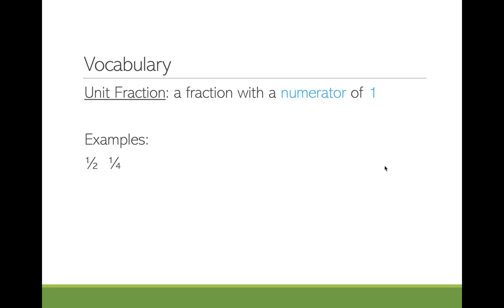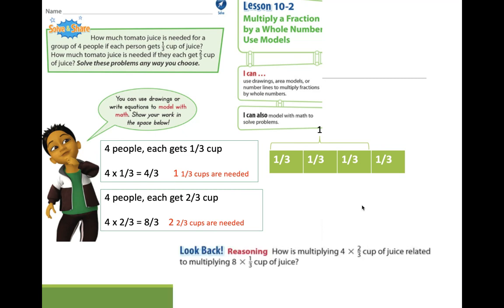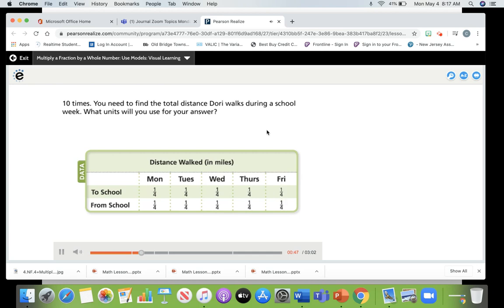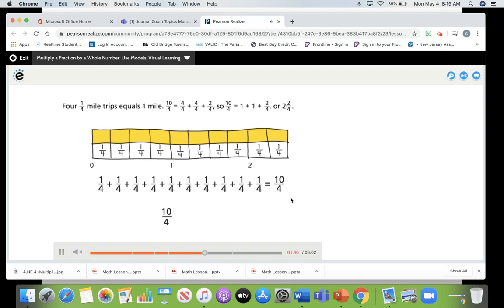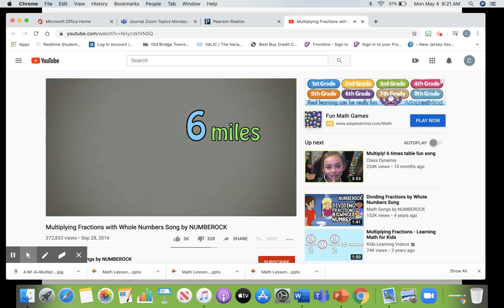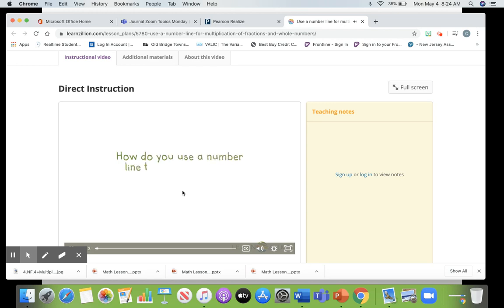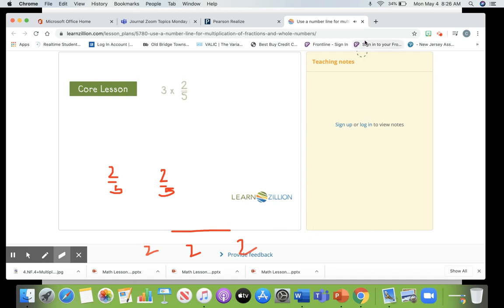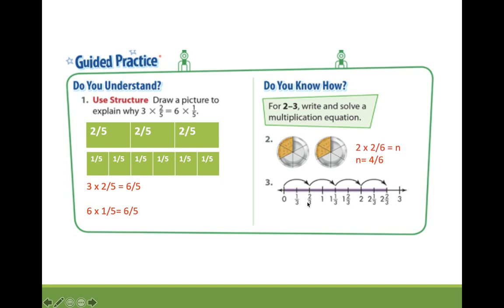10-2 Multiplying whole numbers by fractions: May 4